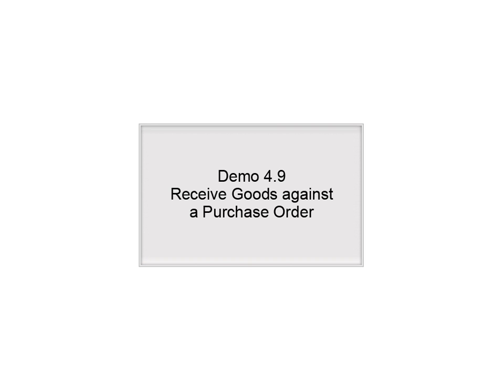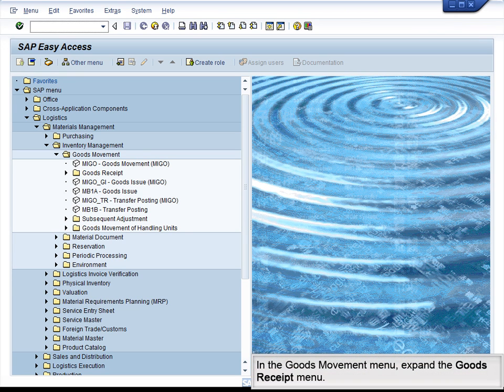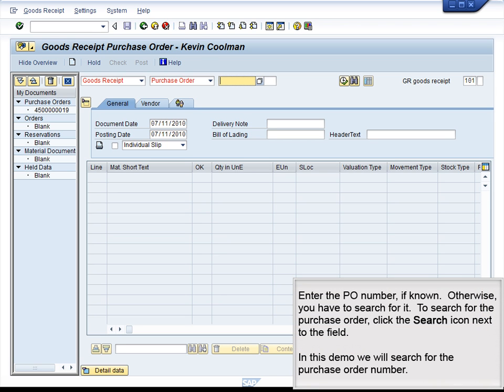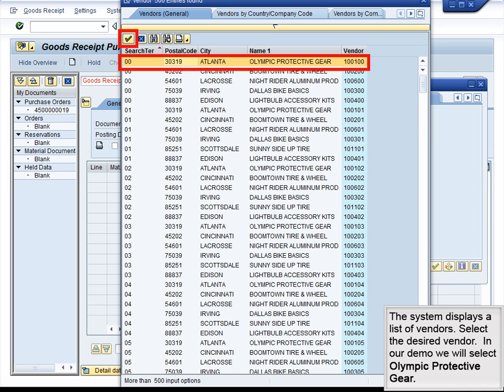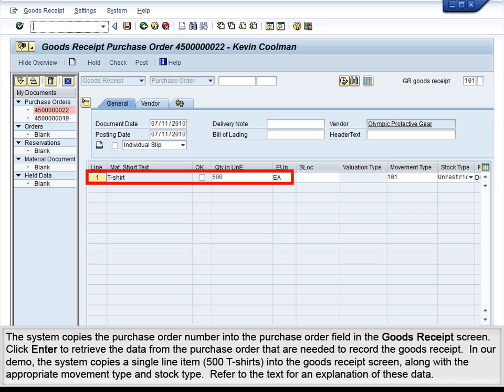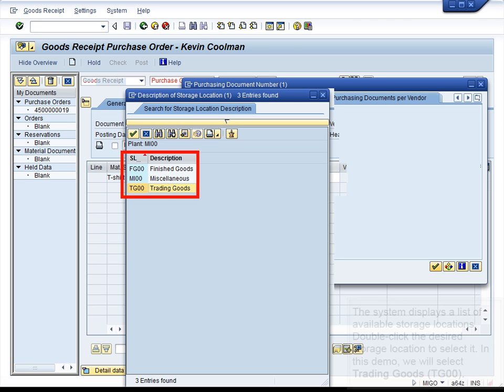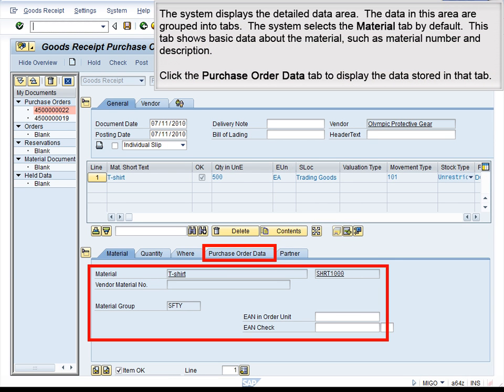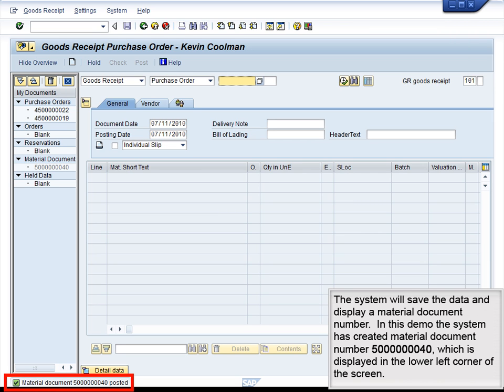Demo 4.9 Receive Goods against a Purchase Order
In this demo, we will record the receipt of materials from a vendor.
Transaction Code: ME53N